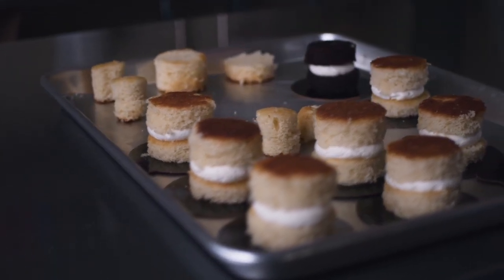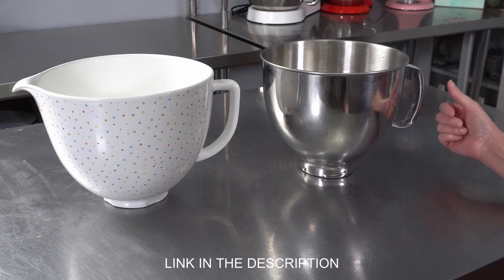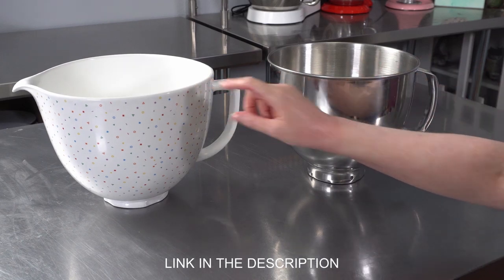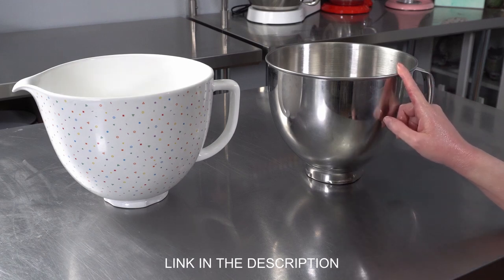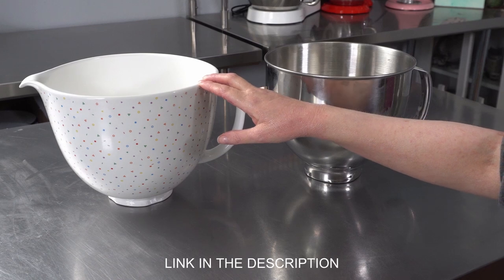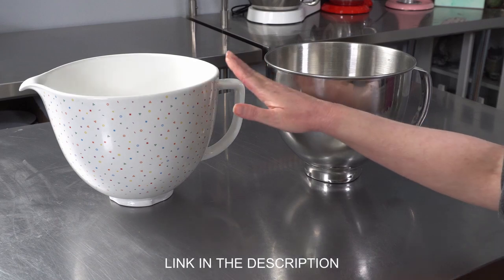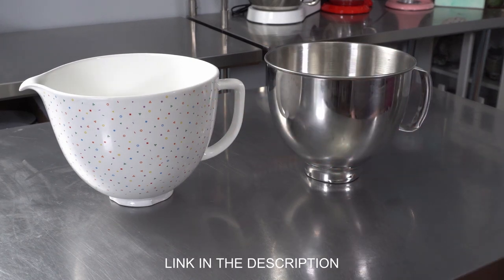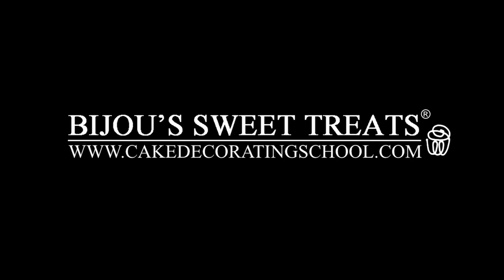Ceramic Mixer Bowls vs Stainless Steel Mixer Bowls [ Cake Decorating For Beginners ]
Ceramic Bowl